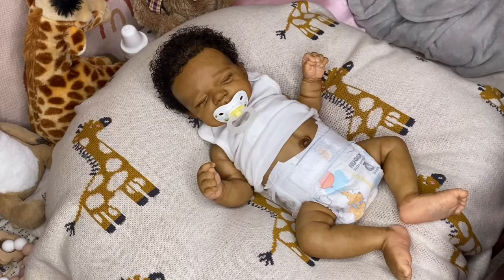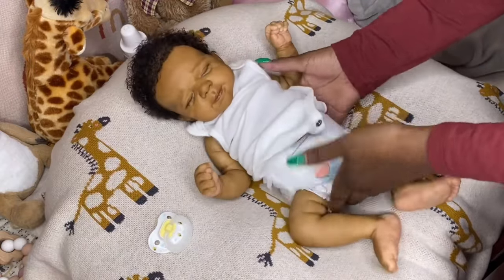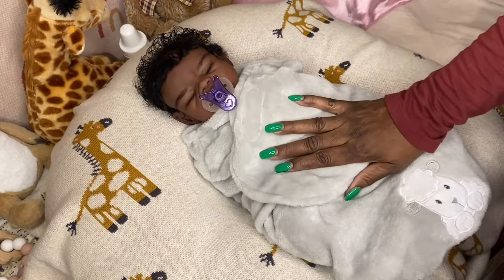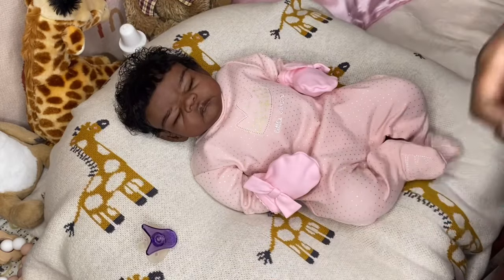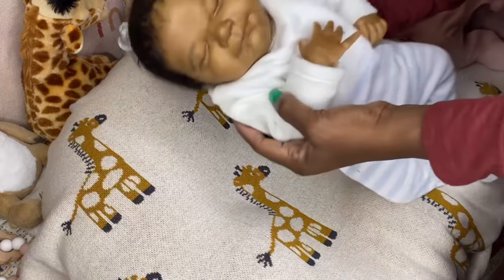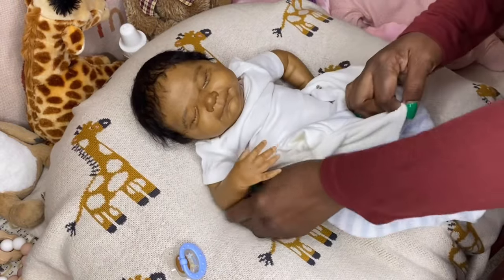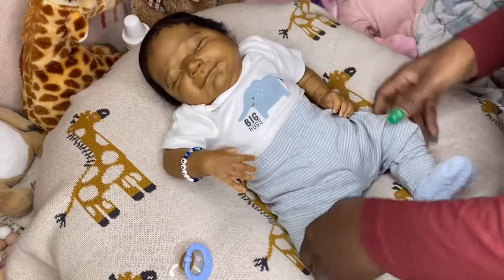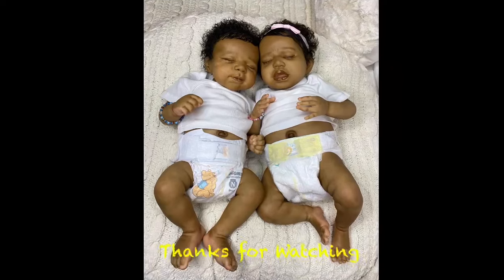Changing a few of My Babies🩷🩵 ~ Reborns & Silicone Babies in My Nursery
Cuddle body by Reggie Ann’s Dolls